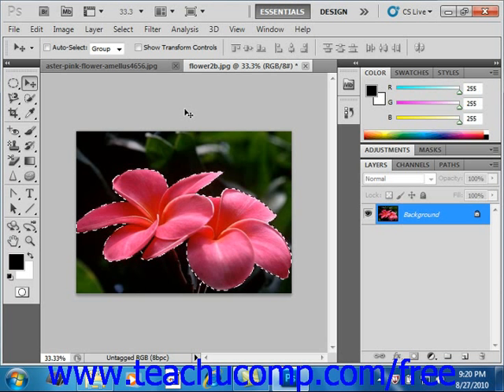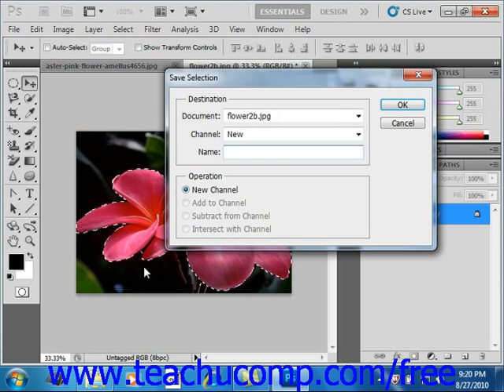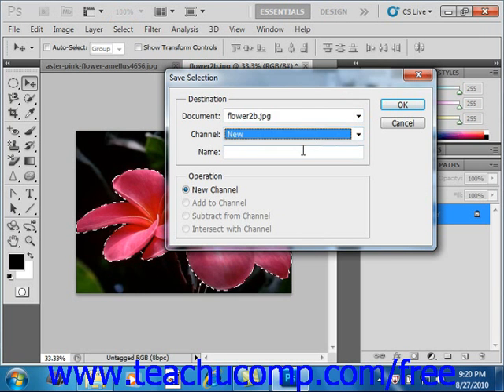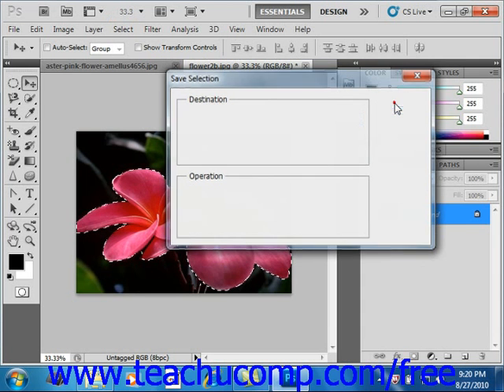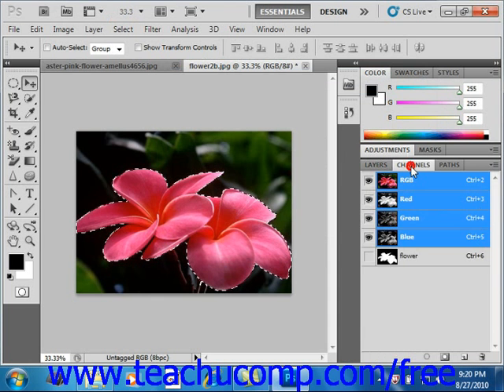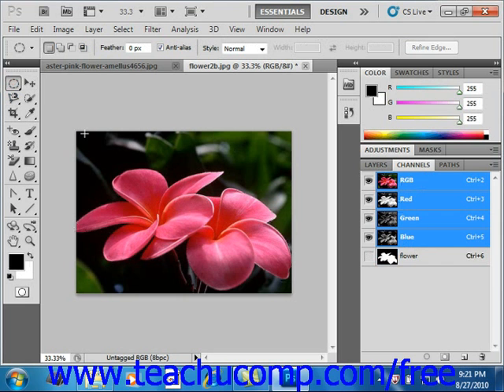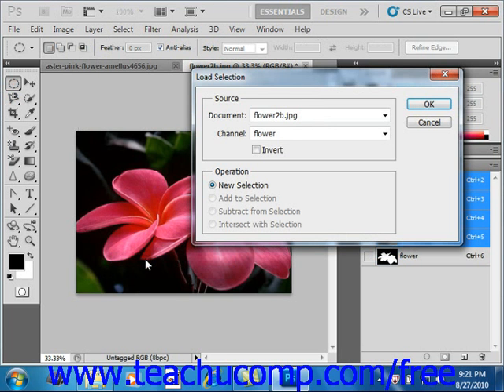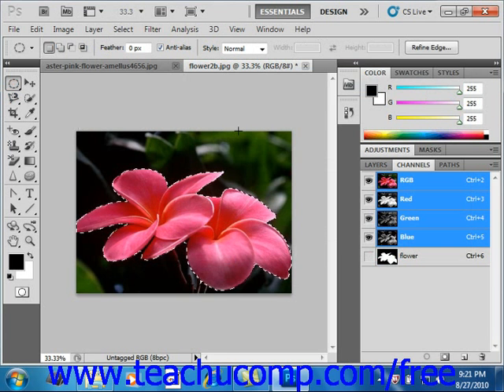Photoshop CS5 Tutorial Saving & Loading Selections Adobe Training Lesson 7.12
Learn how to save and load selections in Adobe Photoshop A clip from Mastering Photoshop Made Easy v. CS5. - the most comprehensive Photoshop tutorial available. Visit us today!